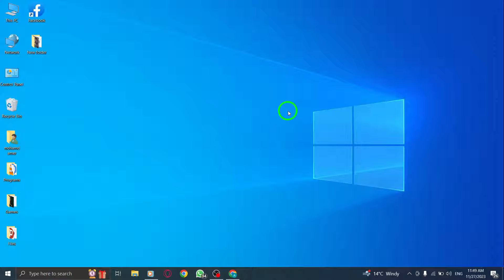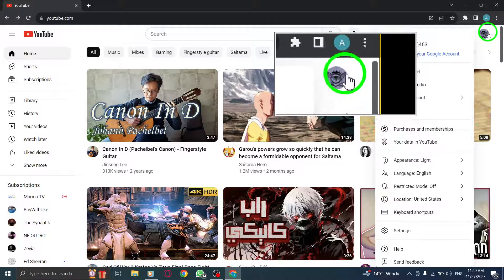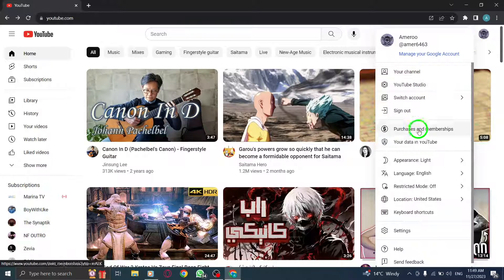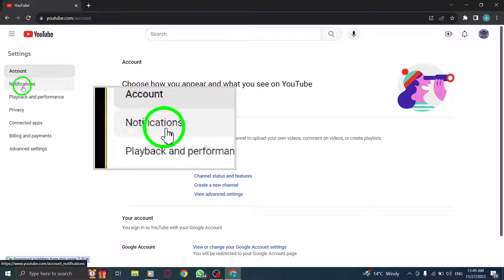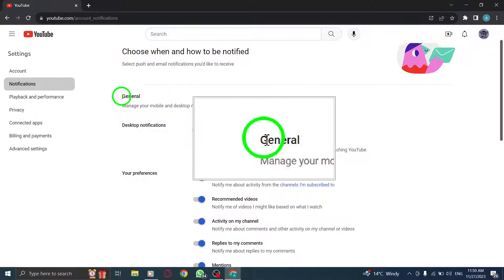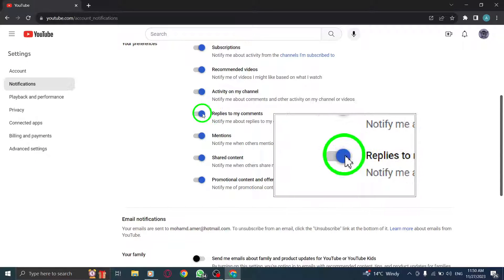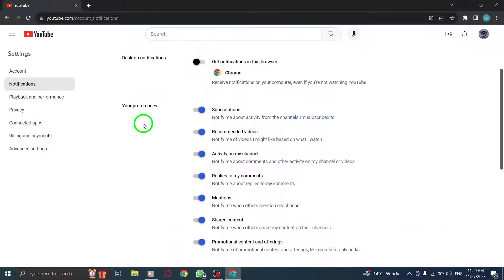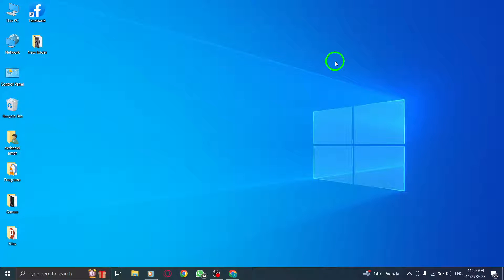How to Get Notified if Someone Replied to Your Comments in YouTube on PC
In this YouTube tutorial, we'll show you how to stay updated and receive notifications whenever someone replies to your comments on YouTube. Don't miss out on engaging conversations with your fellow YouTubers! Follow these simple steps to enable comment reply notifications on your PC:

Step 1: Click on your profile picture. By clicking on your profile picture located in the top right corner of the YouTube website, you'll access a drop-down menu.

Step 2: Select Settings. From the drop-down menu, choose "Settings" to navigate to your YouTube account settings page.

Step 3: Click Notifications. Once you're on the settings page, locate and click on the "Notifications" tab.

Step 4: Under General, Turn on Replies to my comments. Scroll down to the "General" section and locate the option labeled "Replies to my comments." Flip the switch to enable this feature and start receiving notifications whenever someone replies to your comments.